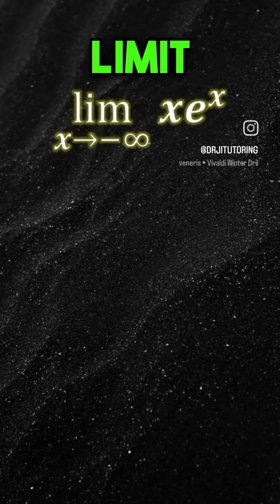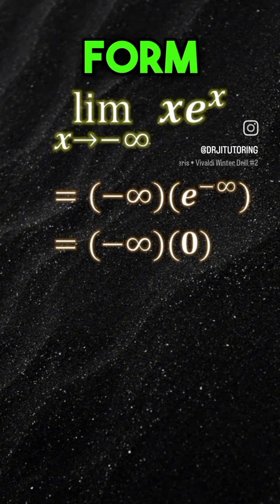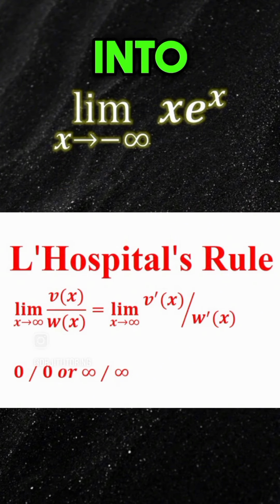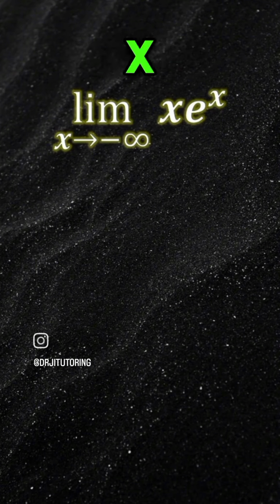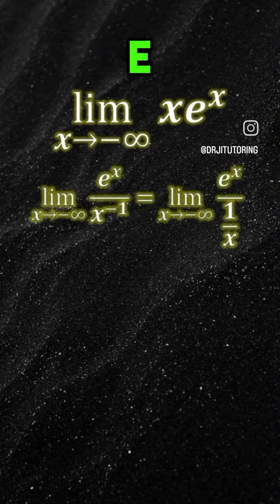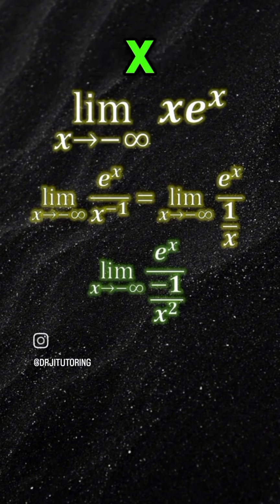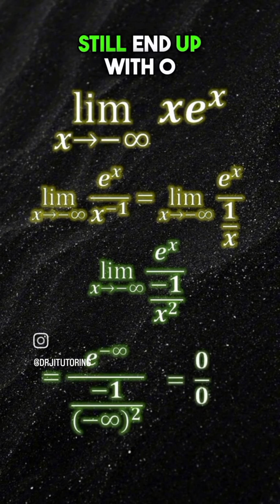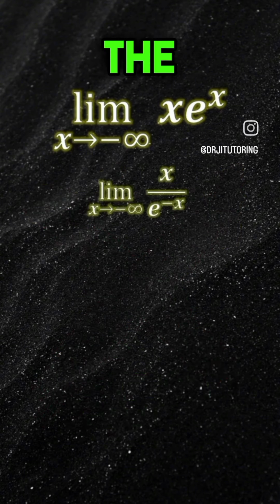learning the limits